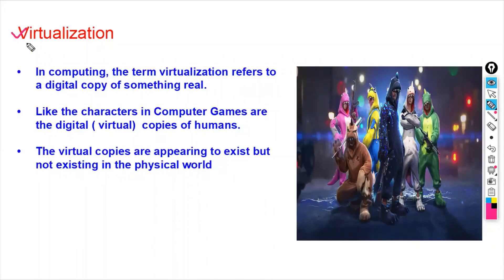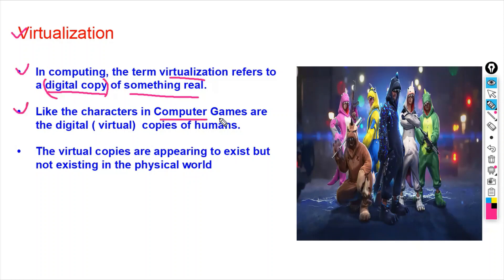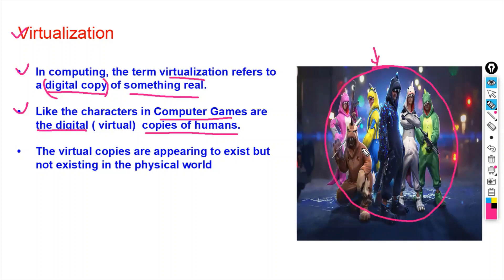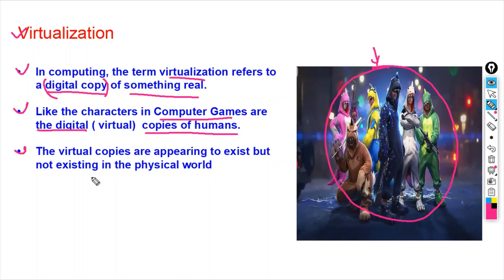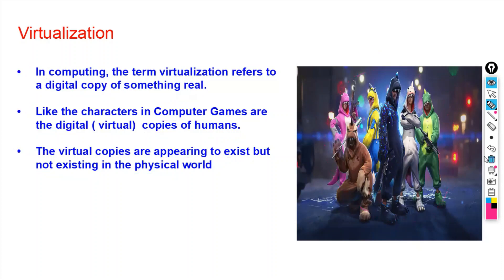Virtualization Explained | What is Virtualizaiton ? | Part 1 in 1 Minute | Windows Server 2022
Uncover the power of virtualization! Explore what virtualization is in the context of Windows Server 2022. 💻🔍